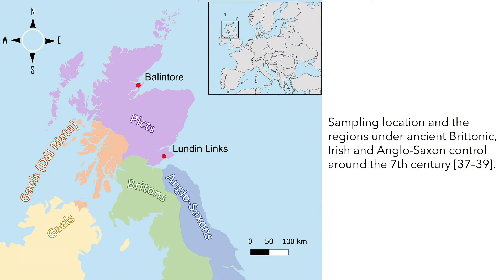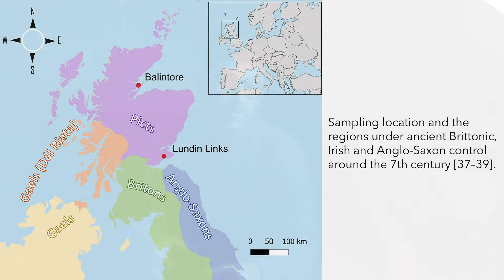Pictish DNA - What can it tell us?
Today I will be looking at the aDNA study of 'Pictish' aDNA by Morez et al 2023. Lets have a look at their findings and what this means for our understanding of the early medieval people of Scotland.